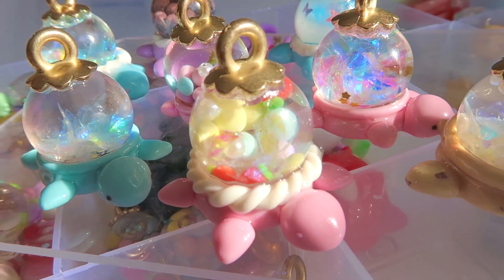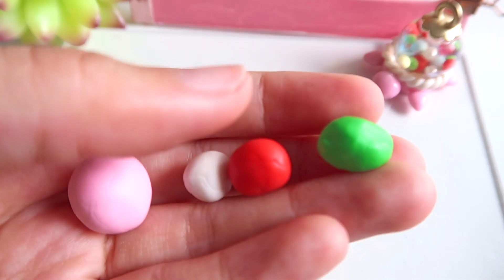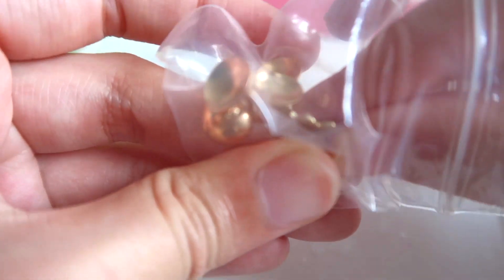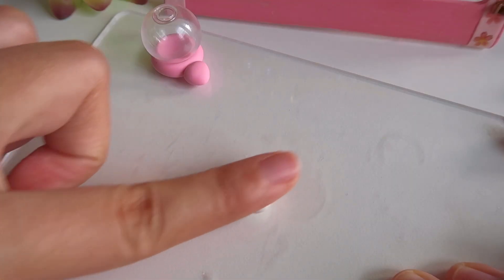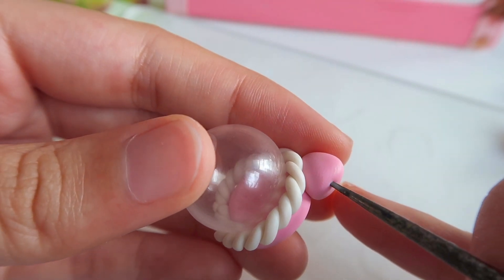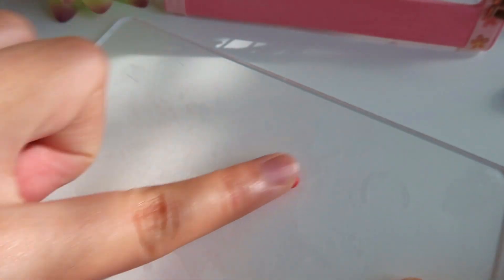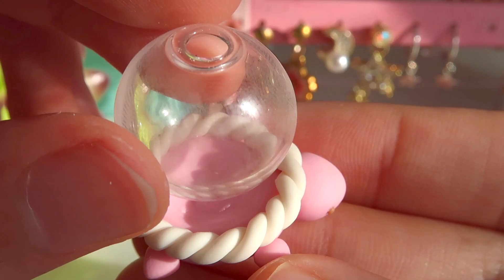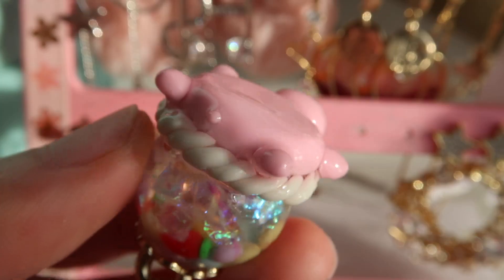DIY aesthetic turtle globe shaker | Polymer Clay Tutorial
I'm back guys! It's been a month, and I've had this video filmed but unedited for weeks. Finals are coming up at my university, but I'm so excited because that means more content out during summer break :)
I hope you guys enjoy this turtle globe tutorial. They are so beautiful and simple to make!

Materials:
Empty Glass Globes
Bigger Globe Size
Polymer Clay Sampler Pack
Polymer Clay Sampler Pack (Large)
Xacto Knife
Large Dotting Tool
Dotting Tool
Transparent Film
Baby Oil
UV Resin
Fast Curing UV Resin Set
UV Light
Gold Eyepins
Silver Eyepins

Video Equipment:
Ring Light/Tripod
SD Card
Hard Drive